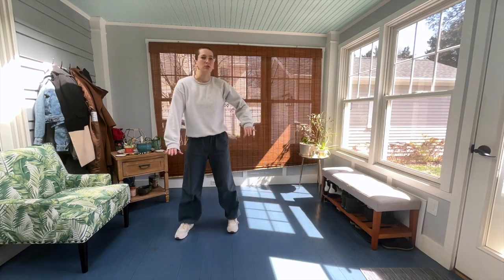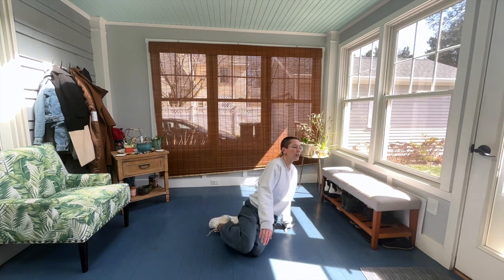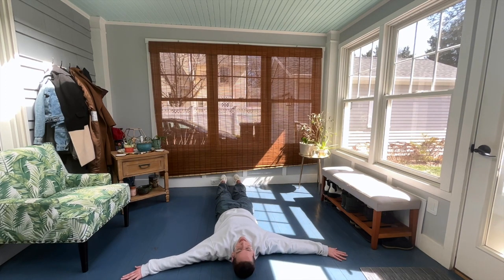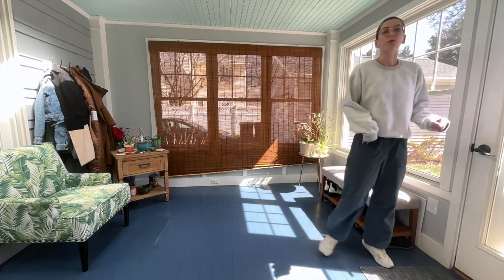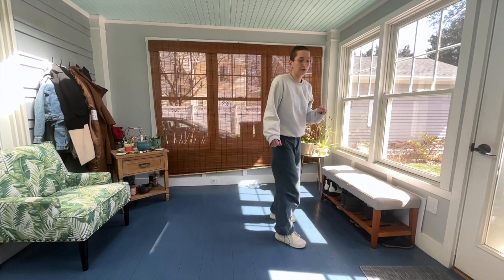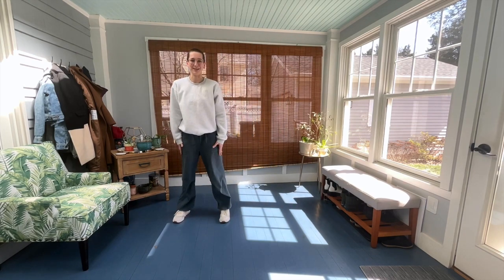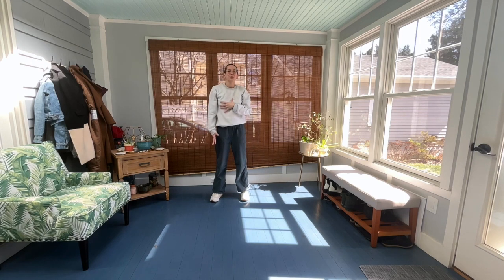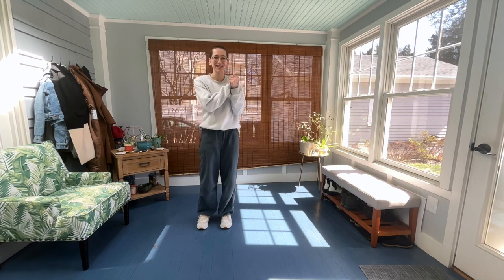Week 2 "What Baking Can Do" Pt 2 ♥ Musical Theatre Dance Tutorial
Week 2 musical theatre dance tutorial part 2 w/ Miss Eileen to "What Baking Can Do" from Waitress. Learn this advanced-beginner musical theatre dance in Mar '24 and you could win a FREE week of dance camp!

In Feb, Mar & Apr 2024, we're giving away a FREE week of dance camp with a unique adtcfreetodance challenge EACH MONTH! March is our adtcgirlonfire challenge (for Women's History Month)! For the remaining days in March, you can learn up to four dance routines in the level of your choice - on demand, and on your own time - in four dance styles (contemporary, hip hop, jazz + an elective, just like at camp) with three different ADTC A-Team Choreographers.

You only need to learn 4 counts of 8 of one dance to officially enter our drawing & you can sign up at any point... the more dances you learn, the higher your chances of winning!

Sign up by email to enter! We'll send you all the challenge details + links to videos!!

Looking for a custom dance routine choreographed by Eileen Boyle Request custom dance choreography, delivered online via video

If you’re a dancer, we know it’s not easy to stay creatively inspired when it comes to dance routines. Now you can instantly access free dance tutorials & thousands of free dance performance videos by joining ADTC's online dance community:

More About Eileen Boyle:

Eileen Boyle is a New York City based dancer, choreographer & educator specializing in contemporary, jazz & heels. Originally from Virginia, she moved to NYC to study at the Joffrey Ballet School as a Jazz and Contemporary trainee.

Eileen recently completed Broadway Dance Center’s Professional Semester where she worked with industry-leading choreographers such as Meghan Sanett, Theresa Stone & Marc Kimelman. Eileen has 10+ years experience choreographing, directing productions & teaching dancers of all ages.

Eileen is thrilled to be returning to ADTC for her 16th summer (she started as a camper at ADTC in Vermont in 2006). She is now Program Director of our dance camps in North Carolina & Mayland!

Eileen wants campers to leave ADTC with the sense that dance is a safe place. She says, “I think some dancers come to camp from studios that put girls down for not rising to the level of others or for not doing well in competition. I would love to instill in all campers that dance is for everyone.”

More About ADTC:

American Dance Training Camps ("ADTC") operates overnight dance camps for girls ages 8 - 17 nationwide. Our summer dance camp locations are all right within or just minutes from renowned destination resort areas or famous U.S. cities. Our unique dance camp locations mean that ADTC campers have access to all of the activities you'd want to enjoy at summer dance camp, as well as all of the amenities you'd expect to find at a resort location. Typical Day Video

Make new friends, learn cool moves & have a BLAST! ADTC offers the ULTIMATE overnight dance camp for girls ages 8 - 17 in beautiful locations nationwide. Early Bird Discount - $150+ OFF by 4/15! FREE Brochure ⇒